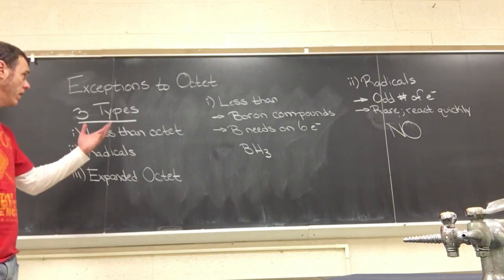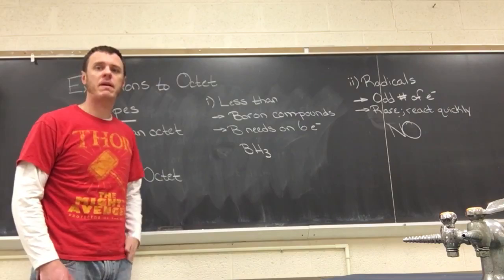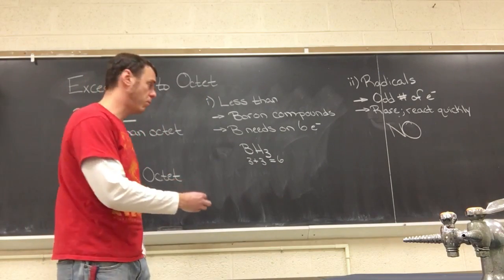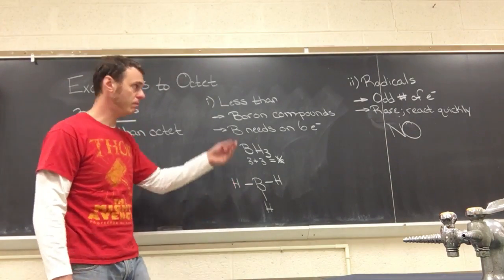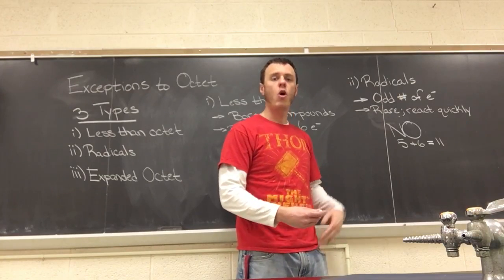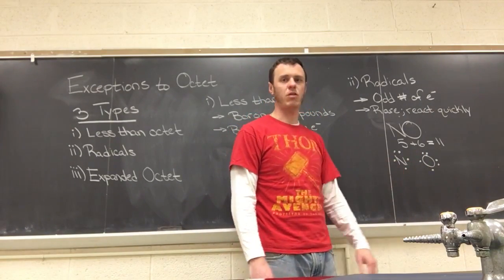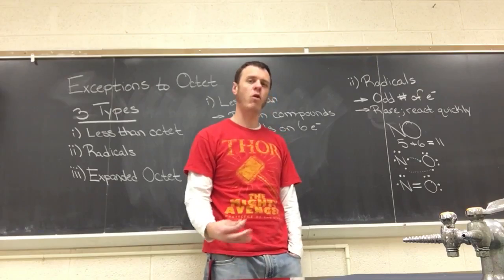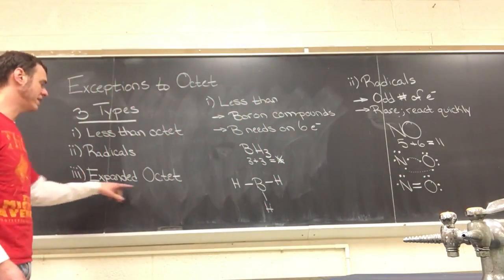Exceptions to the Octet - Less than 8 and Radicals